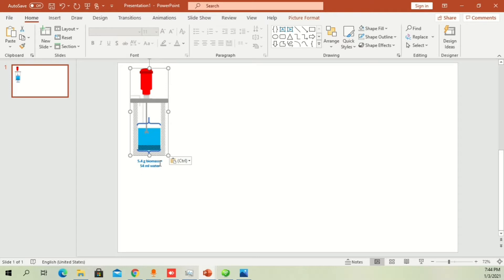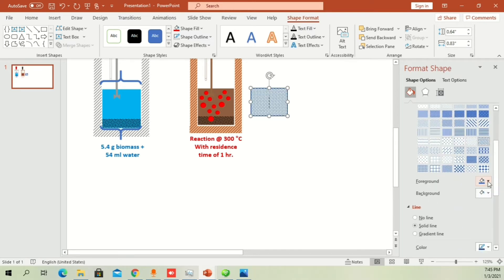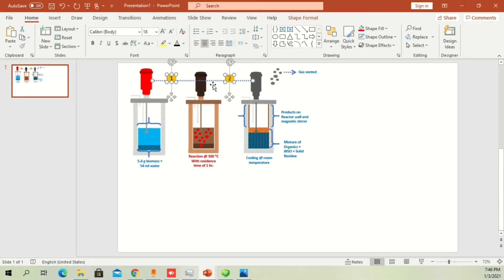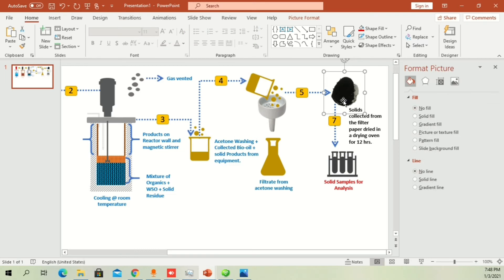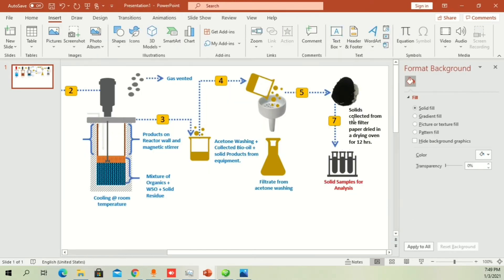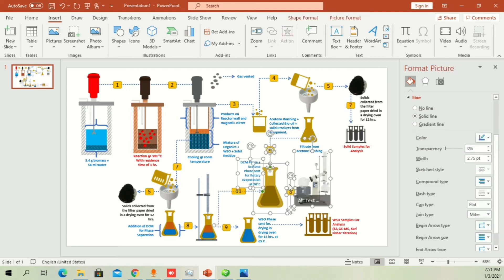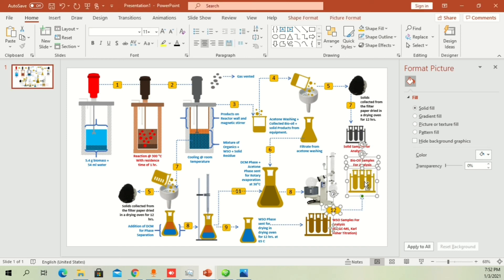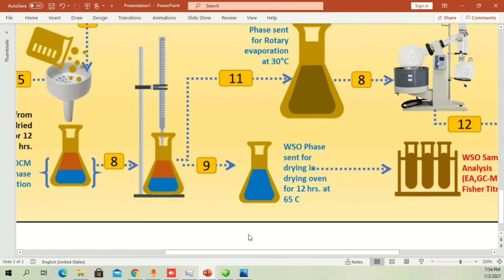Graphical Abstract Design For Manuscript - Experiments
It looks quite boring when reading the experimental process in text but can be exciting when turned into a graphical abstract to understand easily.